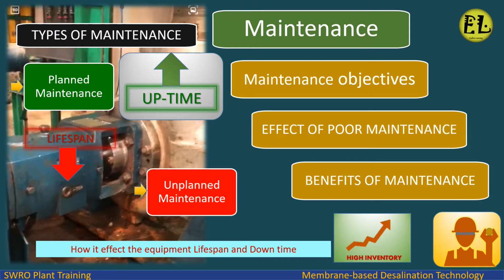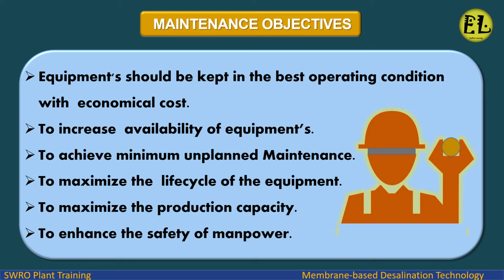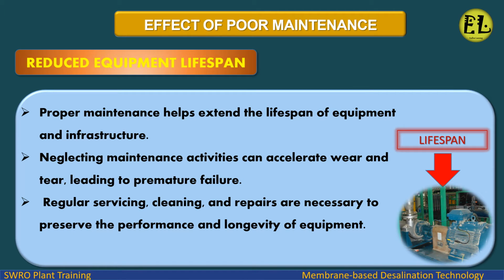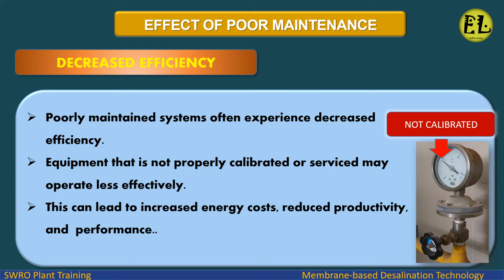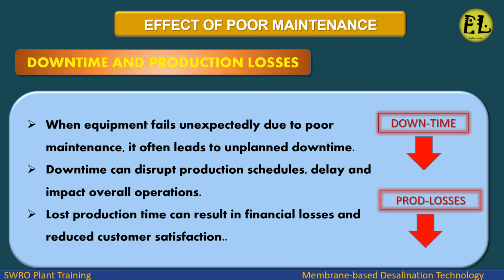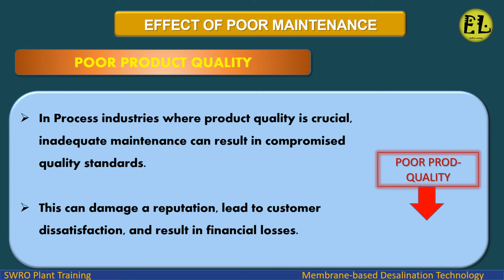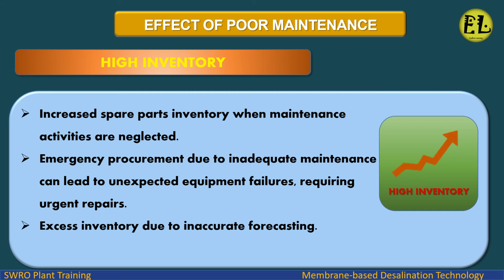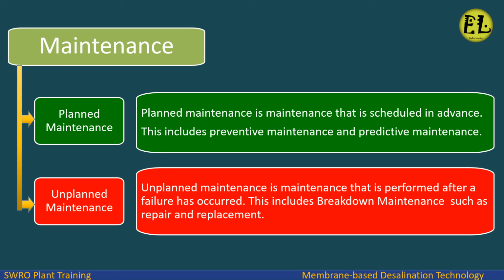What is Maintenance? | Effect of poor maintenance| Benefits, Types of maintenance||Planned Unplanned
ENDLESS LEARNING
What is Maintenance?
|Effect of poor maintenance
 Benefits of maintenance
Types of maintenance
Planned and Unplanned  maintenance